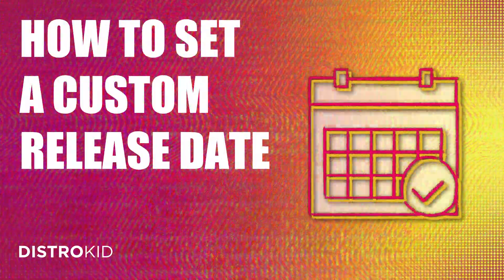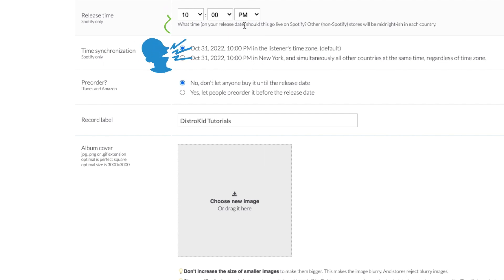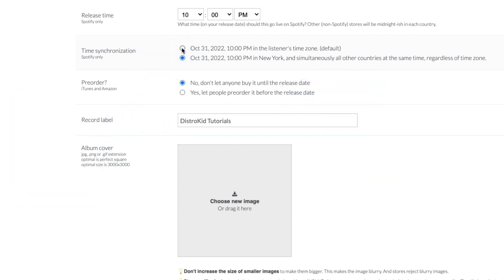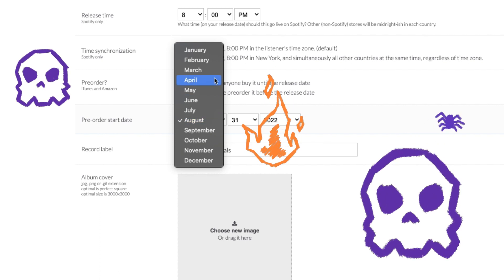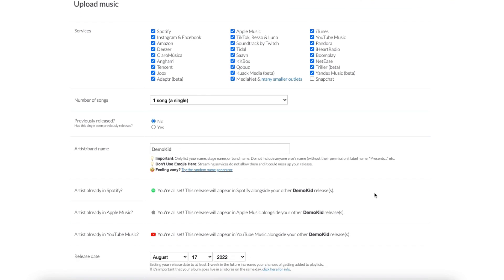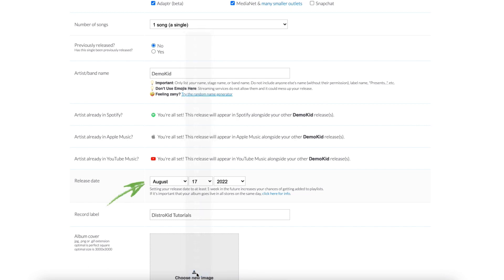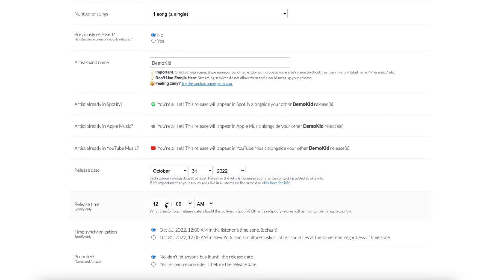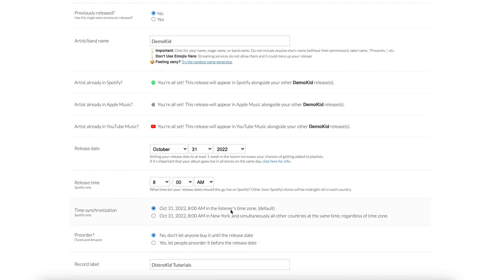How to Set A Custom Release Date for Spotify & More with DistroKid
Setting a release date for your album or song helps you organize your promotional efforts and create some 🐝 🐝 🐝 leading up to your release 🎉

Here is a step-by-step tutorial on setting a custom release date 📆 for your latest release on Spotify, Apple Music, Tidal, Amazon, and more.

Setting a custom release date is available for Musician Plus & Label members. If you need to upgrade, you can do so (at any time) here: